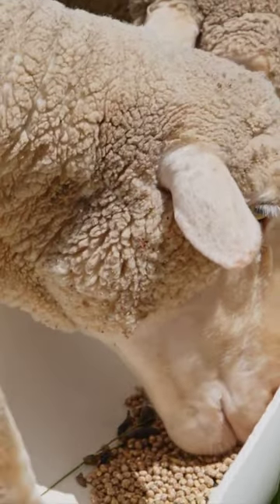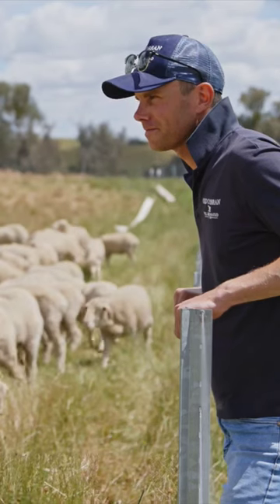Matt Martin's ClimateSmartPilots Farmer Story